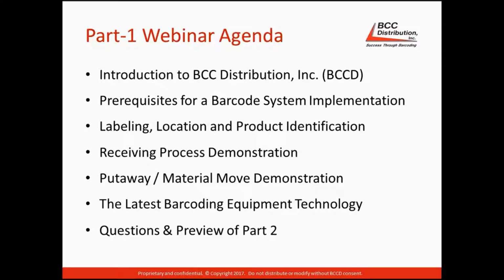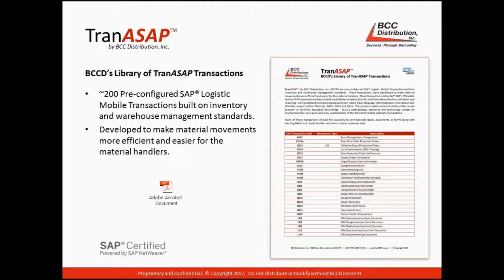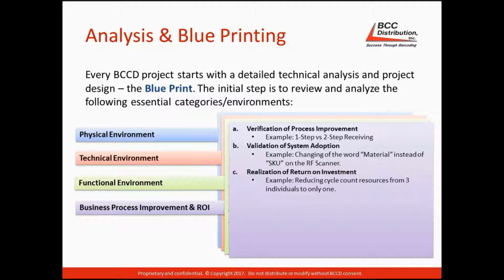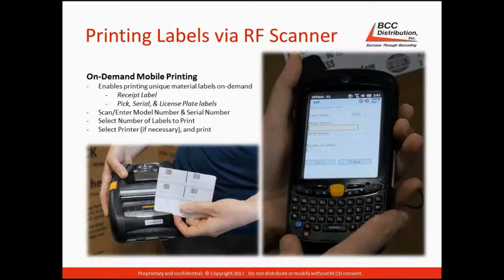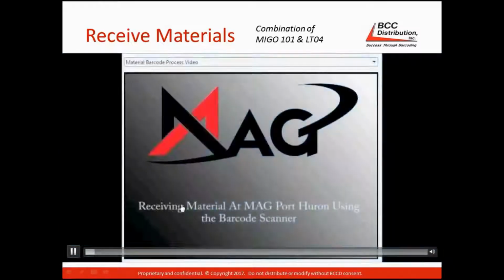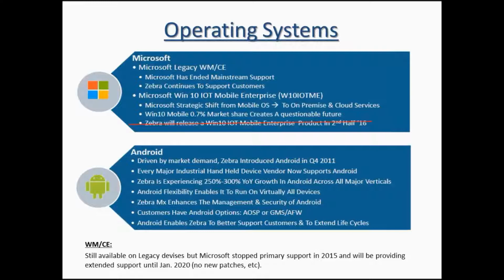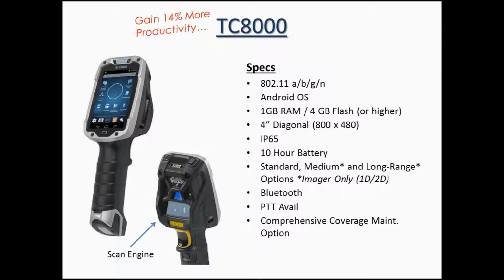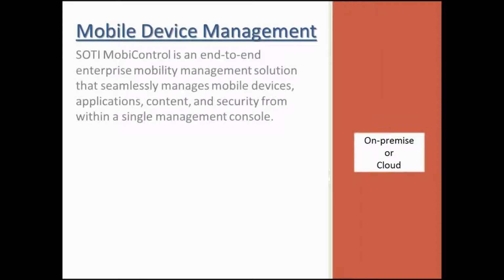BCCD Webinar RF Scanning & Barcoding (Part-1)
Part 1 of a 3-part webinar series to illustrate BCC Distribution’s approach to using barcode technology directly integrated with SAP to improve accuracy, visibility, and to add simplicity to an inventory control system using SAP's IM, WM, and EWM modules.